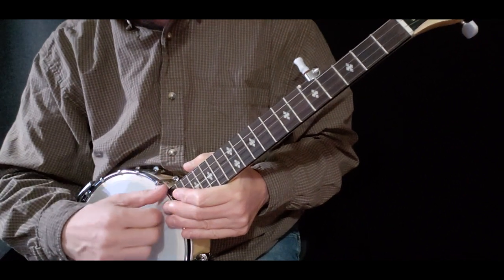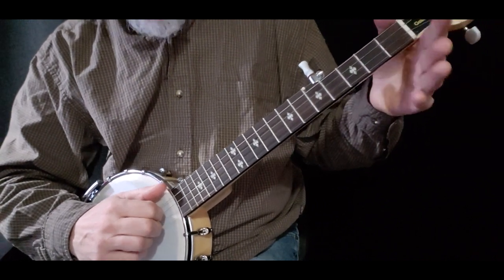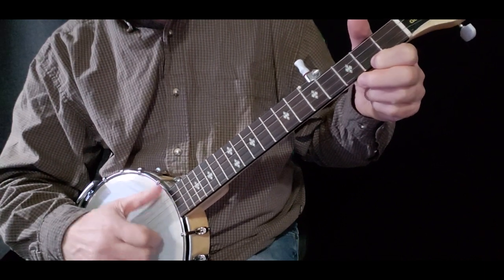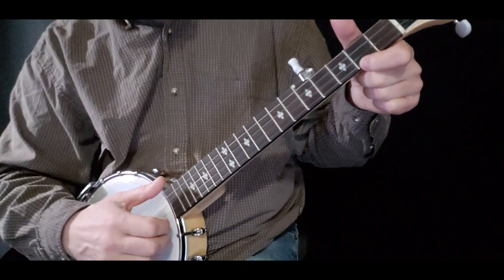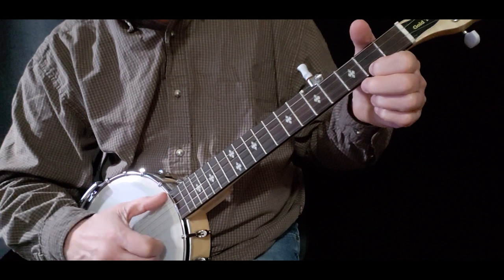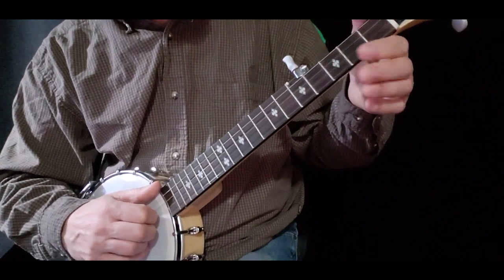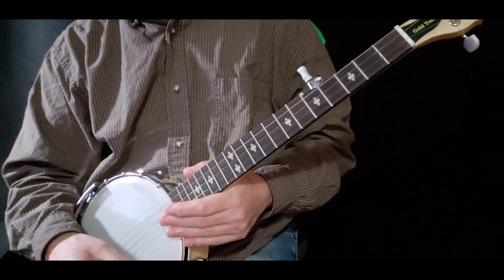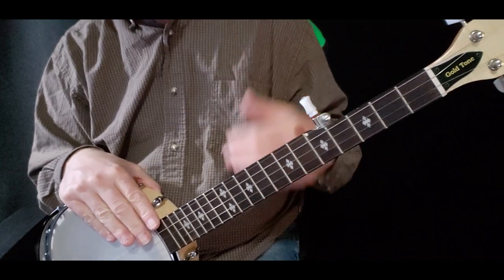I Saw Three Ships Clawhammer Banjo Lesson